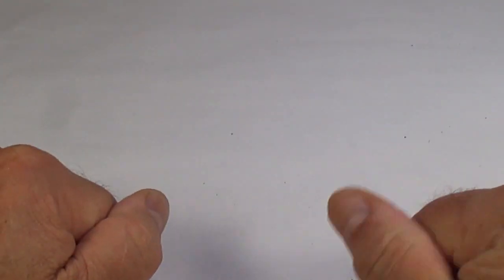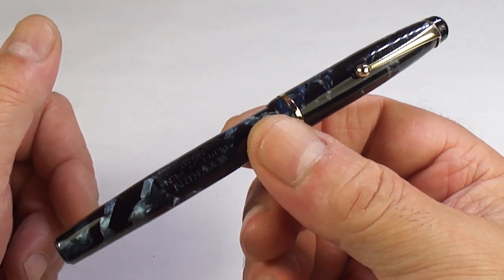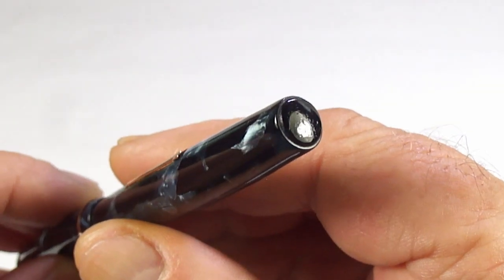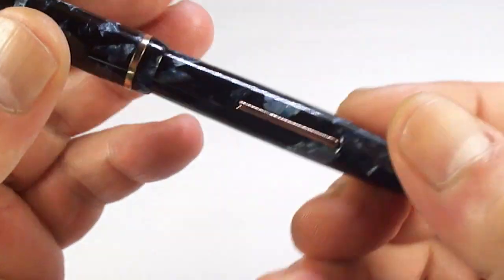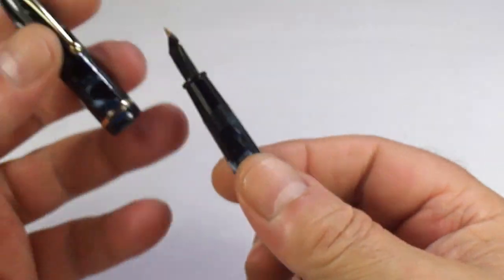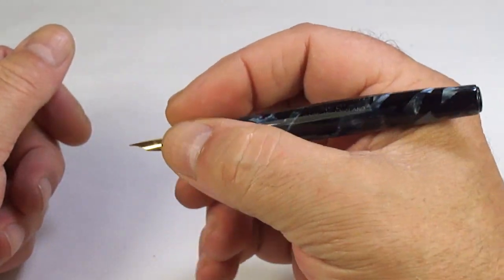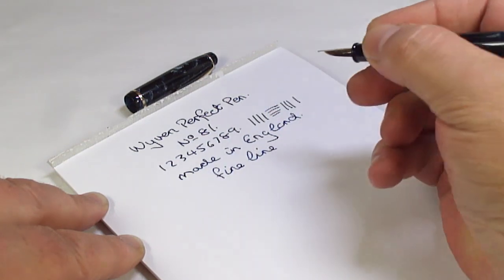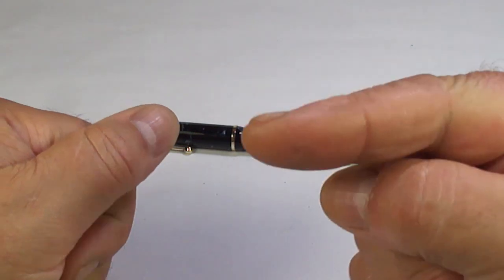WYVERN PERFECT PEN No 81 - BLUE MARBLE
A Wyvern Perfect Pen No 81 fountain pen in blue marble and G/P trim and a lovely Wyvern 14ct Perfect Pen Osmiridium nib. This pen was made in England by one of the oldest pen manufacturers of the period. A lovely pen.